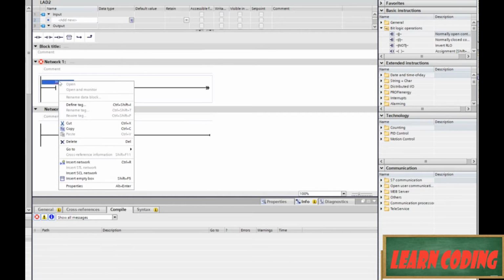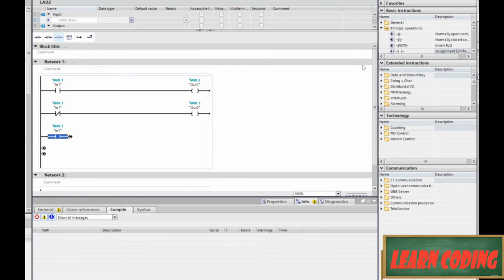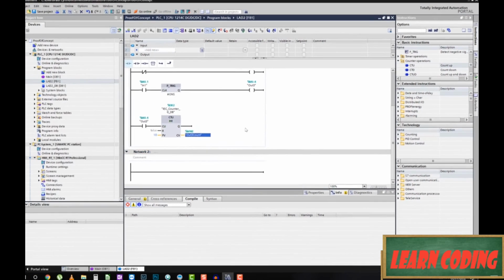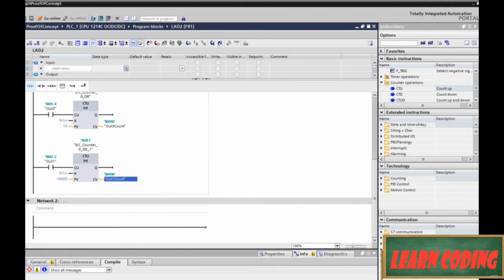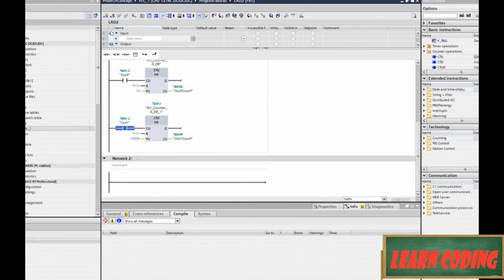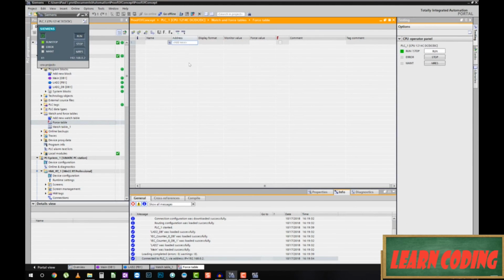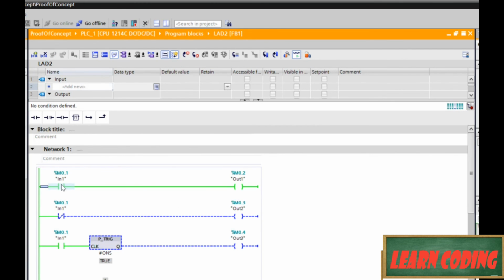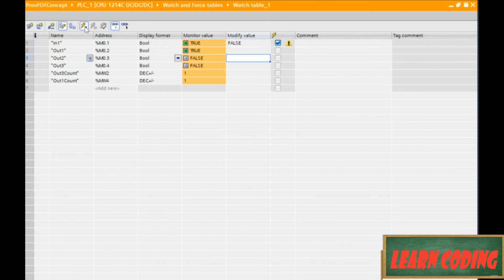Relay Demo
Basic Memory